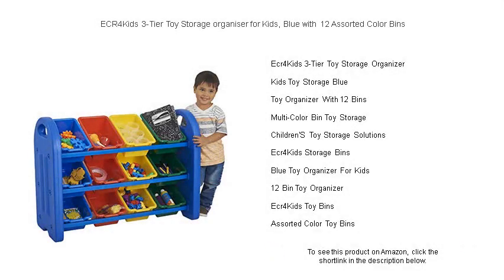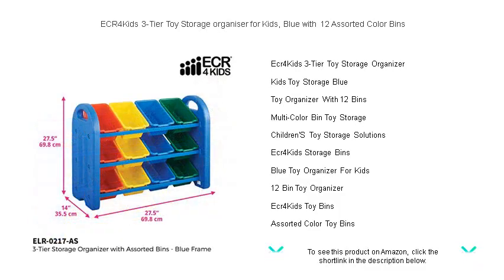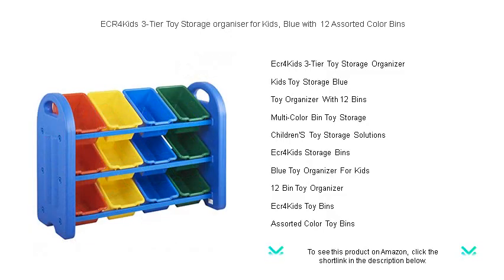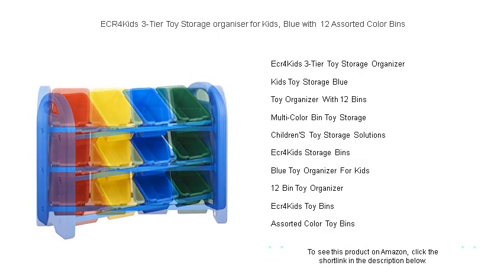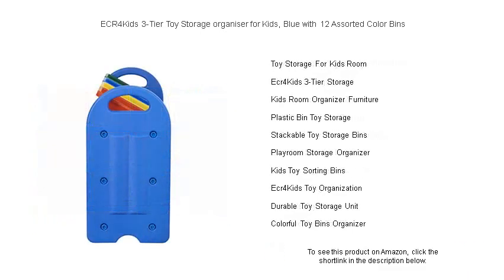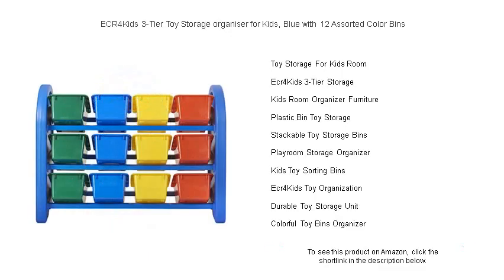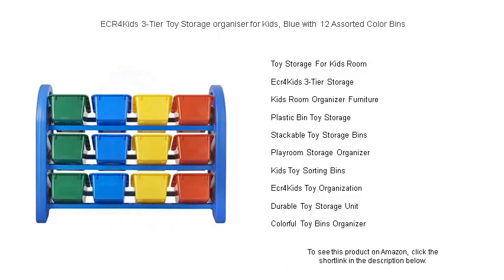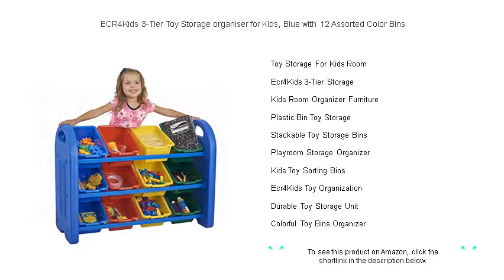ECR4Kids 3-Tier Toy Storage organiser for Kids, Blue with 12 Assorted Color Bins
- to see this product on Amazon!

The Ecr4Kids 3-Tier Toy Storage Organizer provides a convenient and stylish solution for keeping children's play areas neat and tidy, featuring three levels of spacious storage for various toys and accessories.

Designed in a vibrant shade of blue, the Kids Toy Storage Blue adds a pop of color to any room while effectively organizing toys and providing easy access for little ones.

The versatile Toy Organizer With 12 Bins comes with a sturdy frame and multiple bins that make sorting and storing children's toys a breeze, encouraging organization from an early age.

The Multi-Color Bin Toy Storage brings a cheerful and engaging element to any space, featuring an assortment of colorful bins that make clean-up time fun and interactive for kids.

Combining practicality with style, Children's Toy Storage Solutions offer innovative ways to keep playrooms clutter-free with a variety of designs and sizes to fit every need.

These Ecr4Kids Storage Bins are perfect for organizing children's toys, arts and crafts, or even school supplies, offering a durable and versatile solution for maintaining a tidy space.

The Blue Toy Organizer For Kids stands out as both functional and aesthetically pleasing, providing easy access for children to find and sort their toys in an orderly fashion.

With its sleek design, the 12 Bin Toy Organizer helps maximize space while offering individual compartments that make categorizing and storing different toys simple and efficient.

Ecr4Kids Toy Bins are designed with durability and style in mind, providing a range of colors and sizes to suit various organizational needs and home decor styles.

Assorted Color Toy Bins add a playful touch to organizing by incorporating a mix of vibrant hues that correspond with different toy categories, making it fun and easy for kids to help tidy up.

Perfect for any child's bedroom, Toy Storage For Kids Room combines practicality and style, using well-constructed bins and shelving to create an organized and inviting play space.

The Ecr4Kids 3-Tier Storage unit offers versatile and ample storage, allowing toys and supplies to be neatly arranged and easily accessible while encouraging children to take part in organizing.

Kids Room Organizer Furniture is an essential element in maintaining an orderly space, offering a combination of modern design and functional storage solutions tailored to fit every child's needs.

Crafted from robust materials, the Plastic Bin Toy Storage is a durable and efficient choice for keeping play areas organized, capable of withstanding years of use and enthusiastic play.

Offering flexible storage options, Stackable Toy Storage Bins are perfect for customizing spaces, allowing for easy reconfiguration as needs change while maintaining a tidy and organized room.

Playroom Storage Organizer systems are designed to maximize space in play areas, providing various storage components that make organizing toys efficient while adding a playful touch to the decor.

These Kids Toy Sorting Bins encourage early organizational skills by offering a simple and effective way for children to categorize their toys, making clean-up a collaborative and rewarding task.

Developed for functionality, Ecr4Kids Toy Organization solutions offer a range of products that simplify the process of maintaining a tidy play area while complementing home aesthetics.

A Durable Toy Storage Unit is essential for those looking to maintain a clutter-free living environment, offering long-lasting solutions that can hold up to the daily wear and tear of active play.

Vibrantly designed, the Colorful Toy Bins Organizer combines function and style, providing an inviting way to keep play areas neat while encouraging children to take part in organizing their treasures.